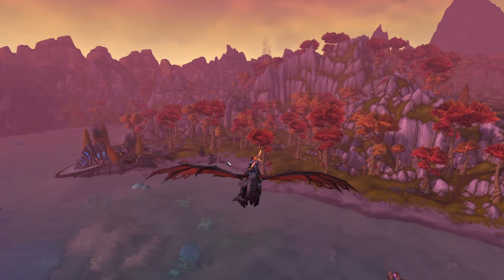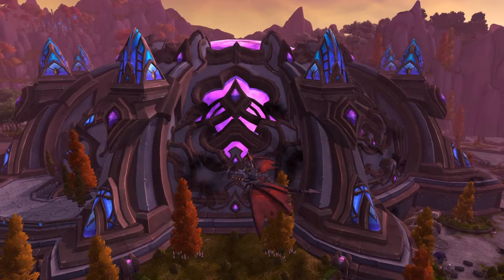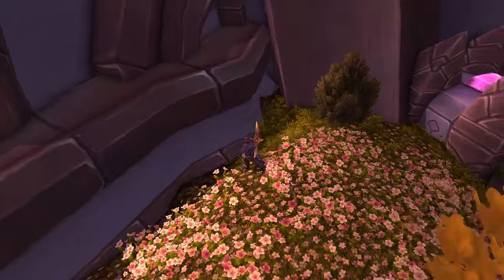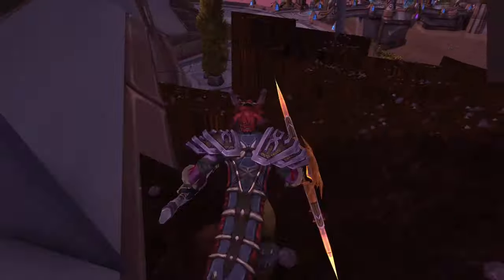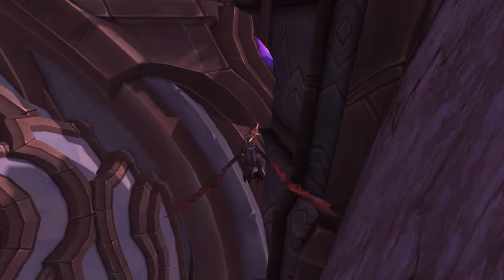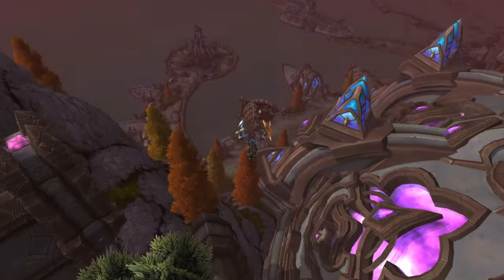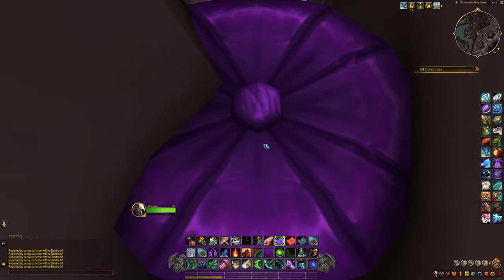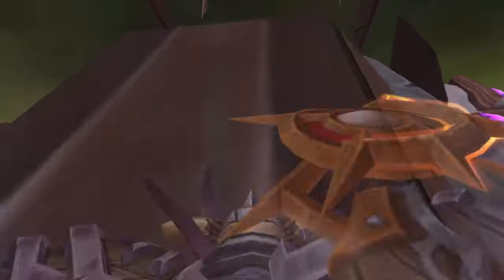World Of Warcraft: Whats Inside The Scrapped Raid of Shattrath City